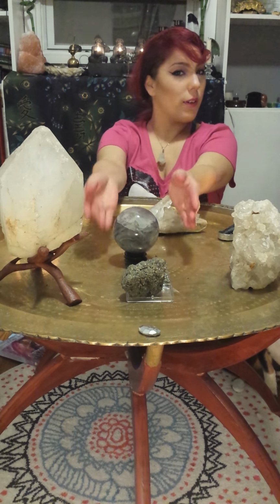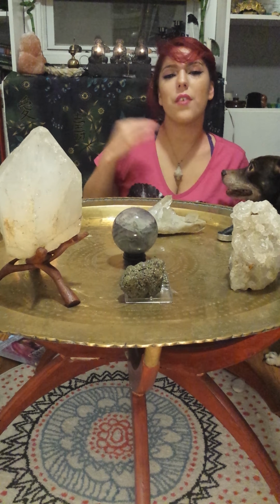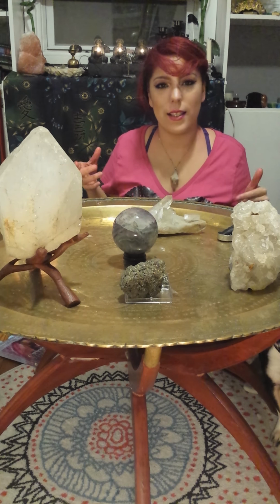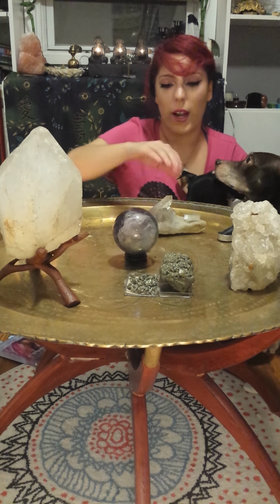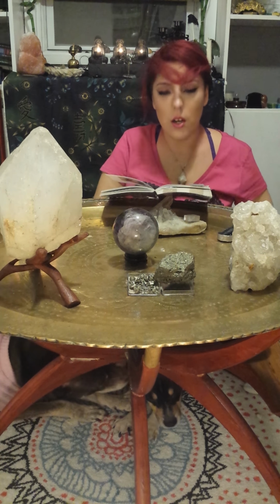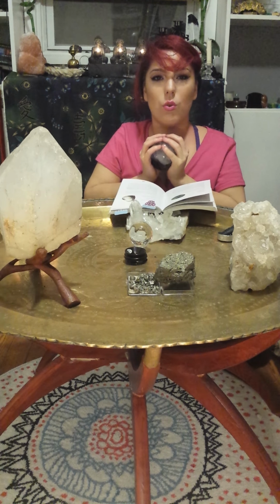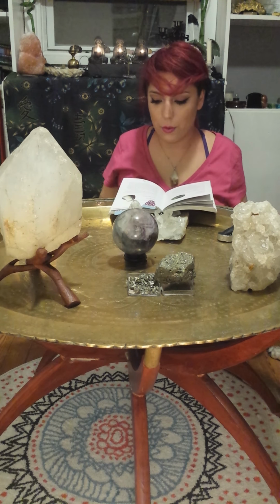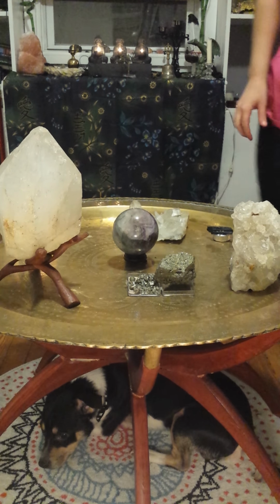How to manifest Anything with crystals pt.1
THIS GRID WOrks! THERE ARE 2 videos to this grid and how it works the first video we go over what the stone are and their functions and CAUTIONS the second video is how to set up the grid and how to physically use it.  How to make your wishes come true/ manifest Anything into your life with this simple crystal grid. You will need 4 stones. Part 2 of the video tells you how to lay them out.